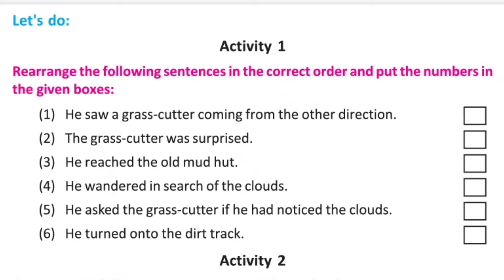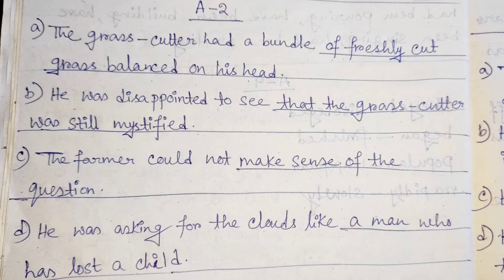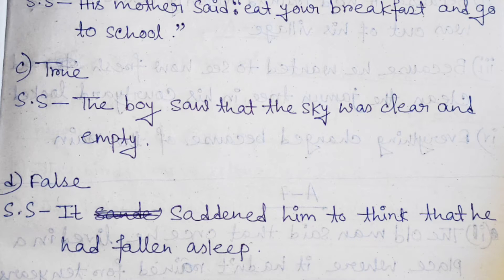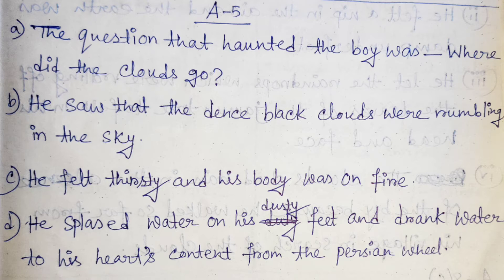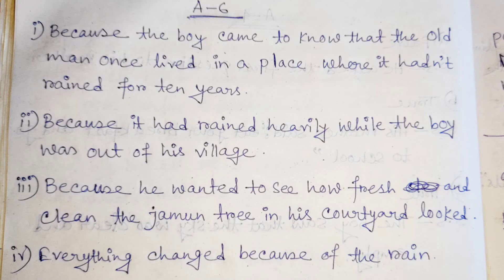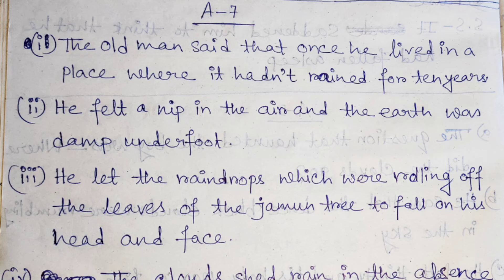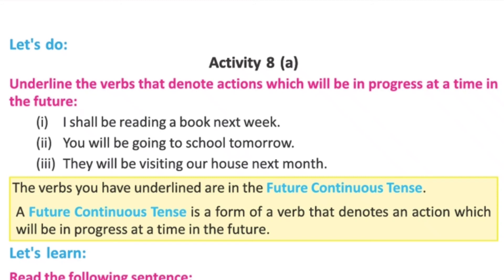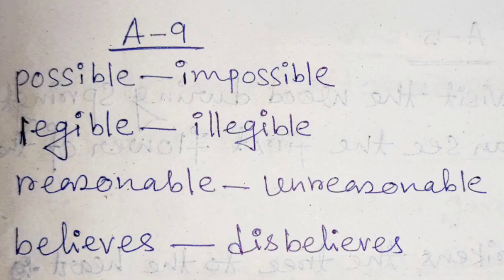Class VIII Clouds Activity Solution| Quick English In Bengali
Hello Everyone, I am Rima and today in this video I am going to share Activity Solution of Clouds.